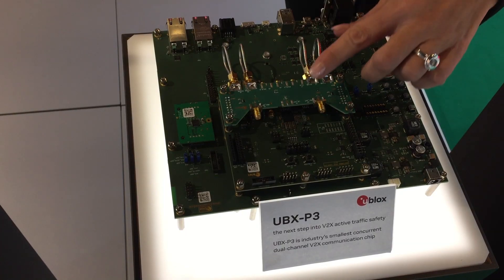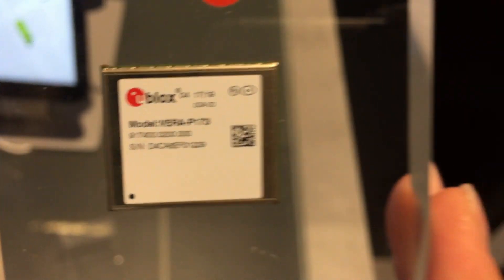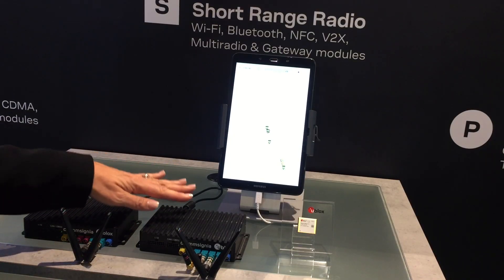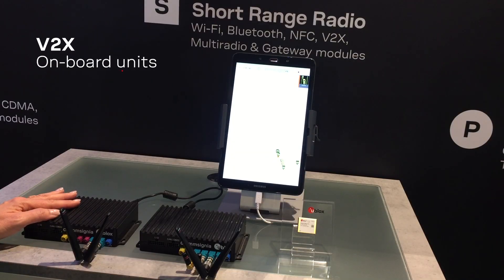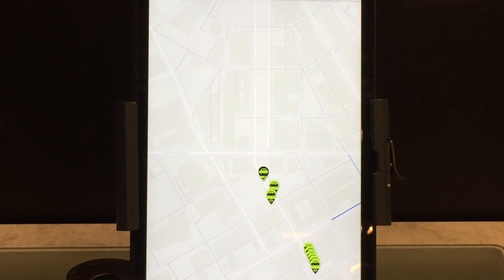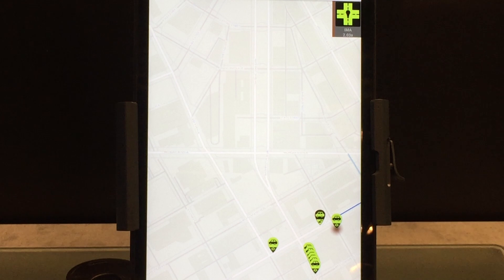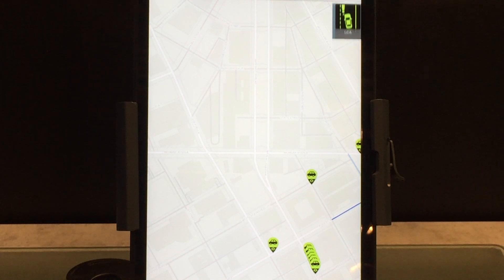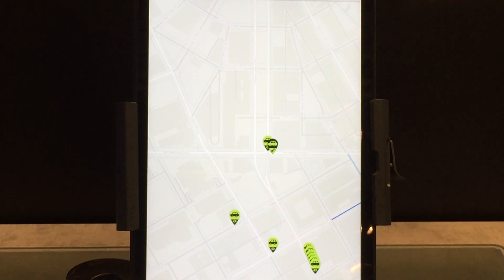Demo: Vehicle-to-Everything (V2X) with u-blox 802.11/DSRC module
Not only will Vehicle-to-Everything (V2X) make our streets safer, it will also reduce traffic and enable future autonomous applications on the road – and beyond.  At ITS Copenhagen, u-blox showcased a real-life V2X technology situation simulating the motion of cars in a city as messages were transmitted. This to show how the shared real‑time perception of their surroundings can prevent traffic incidents.